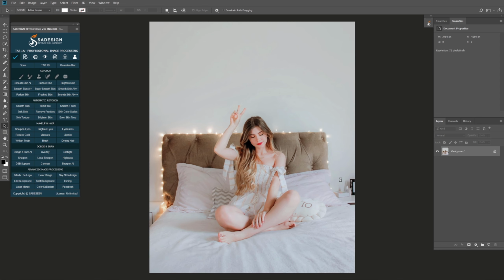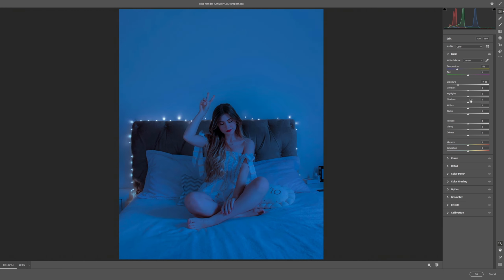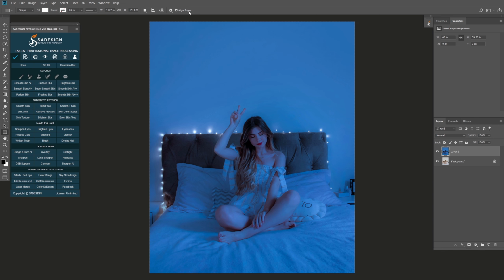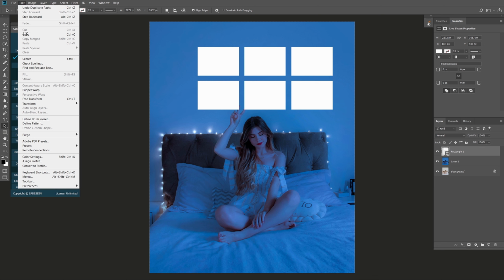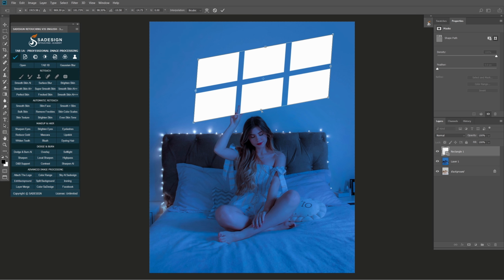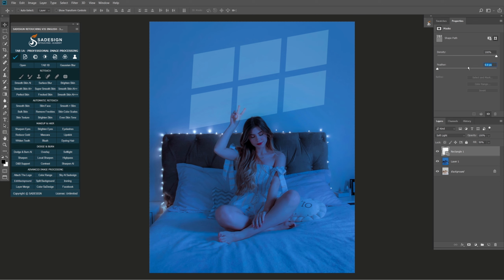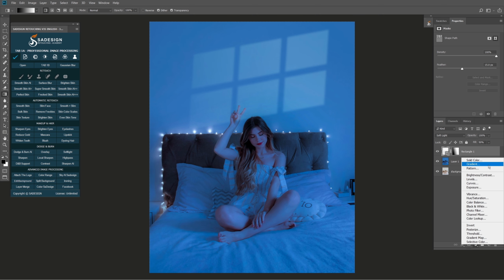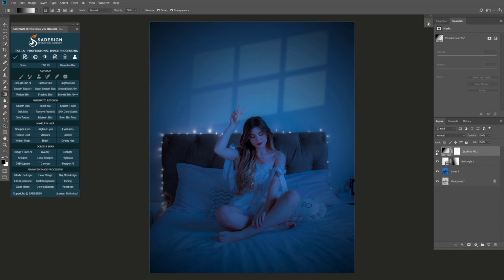Create Reflective Window Shadows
Create Reflective Window Shadows in Photoshop | SADESIGN RETOUCHING

🔥 DOWNLOADS:
✅ Practical pictures: